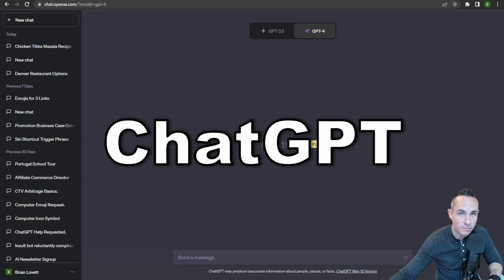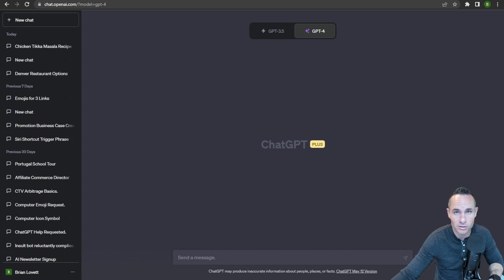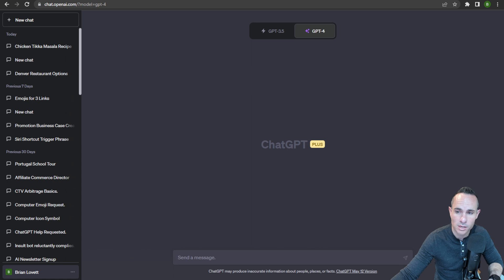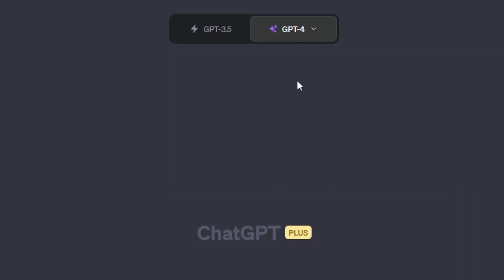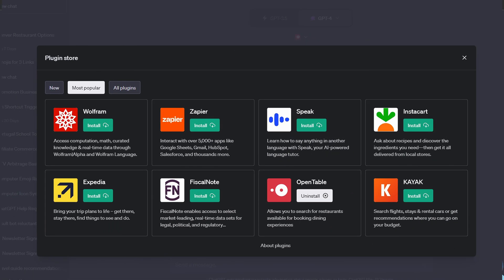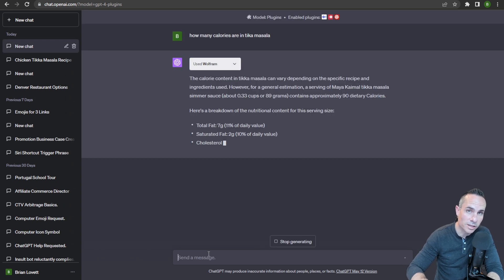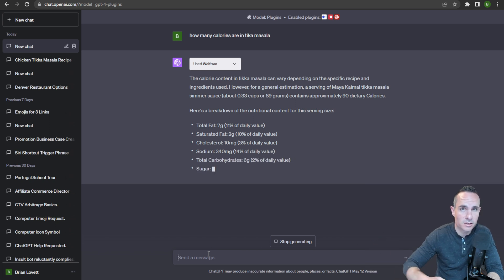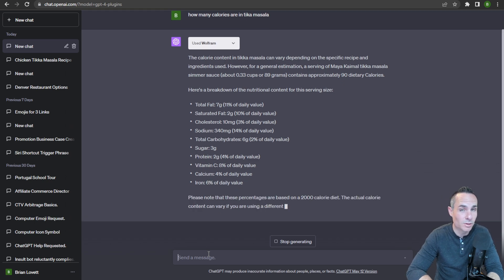Enable ChatGPT's New Plugin and Browsing Features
Welcome to our latest tutorial video! In this step-by-step guide, we'll be showing you how to enable ChatGPT plugins to enhance your AI experience.

ChatGPT has revolutionized the way we interact with AI, and with the introduction of plugins, the possibilities have become virtually limitless. Whether you're a developer, a business owner, or just an AI enthusiast, this video is for you.